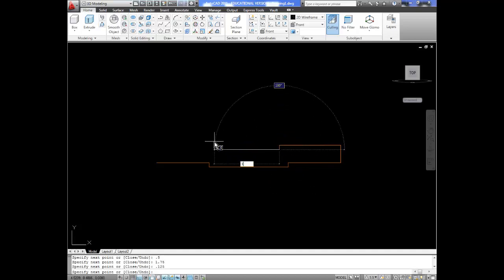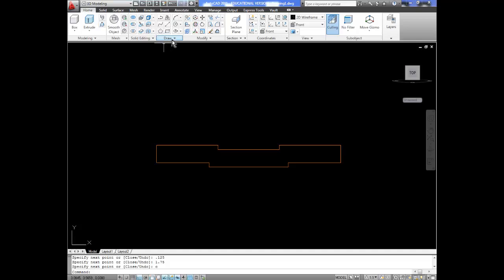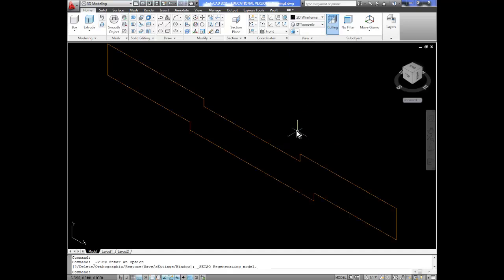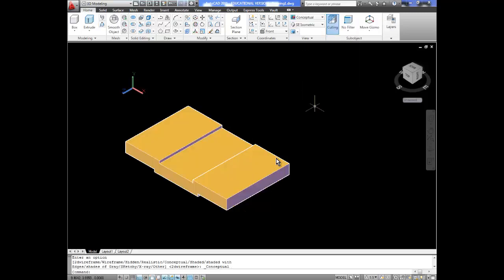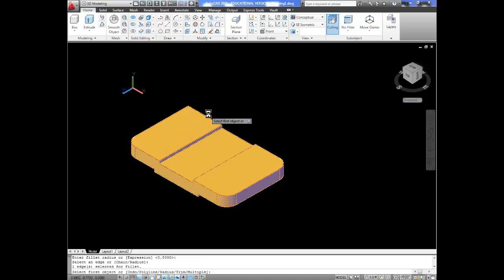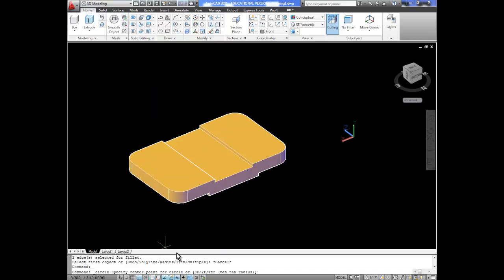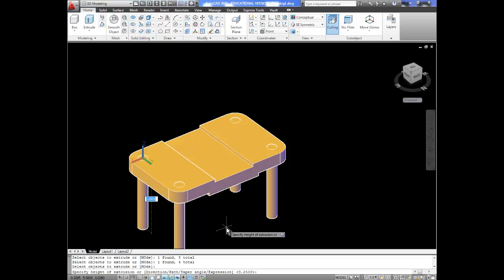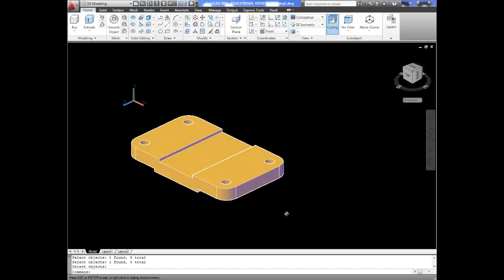Module 6 Caster Base model ACAD 2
3-D Modeling of the caster base in AutoCAD